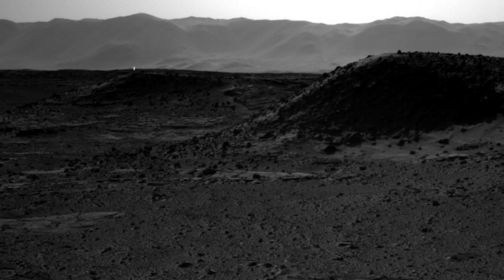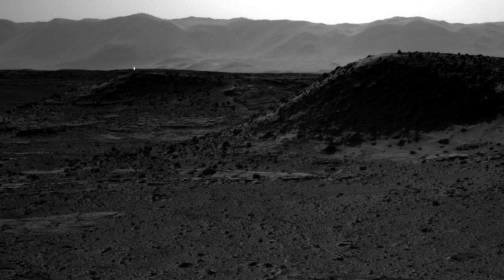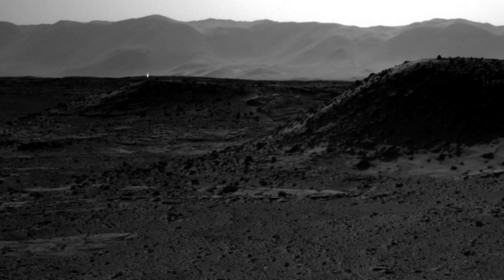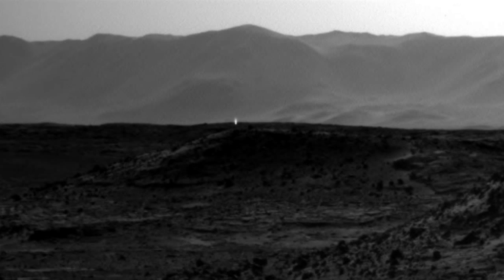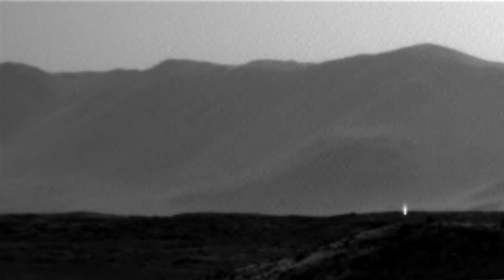LOOK! Proof of A Light Source Found On Mars!